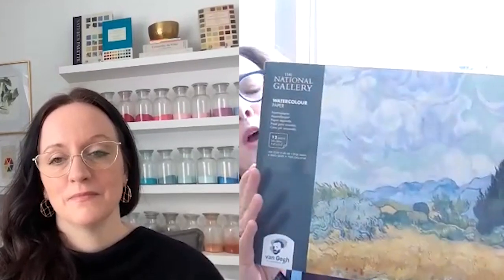Art Talk Tuesday | Willow Wolfe Interview | January 17 2024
These paintbrushes offer artists the freedom to explore in acrylic, oil and watercolor with a range of shapes and sizes developed by artist and brush designer Willow Wolfe.